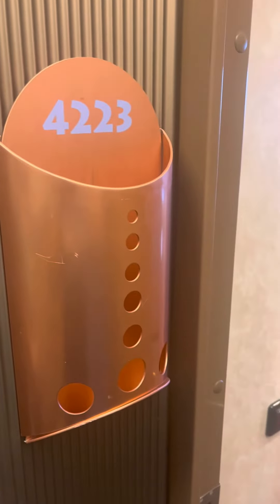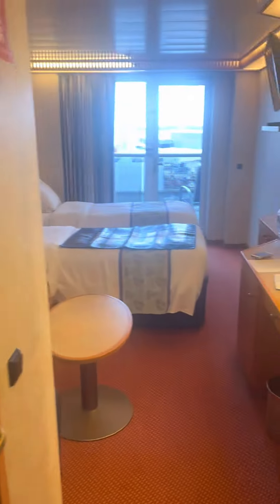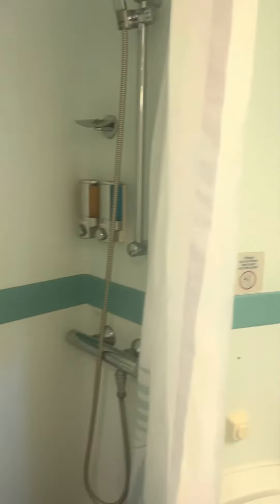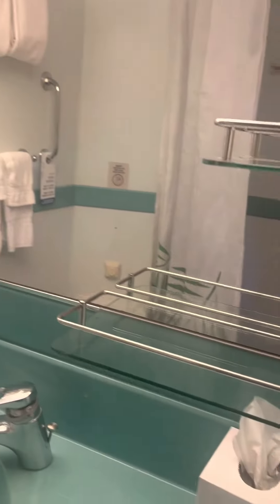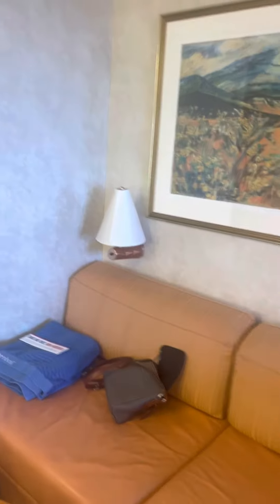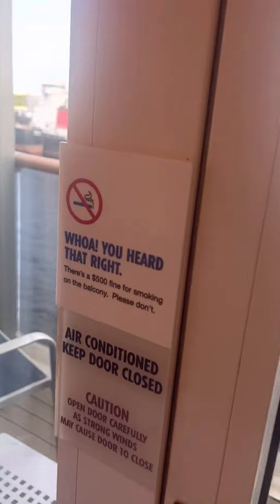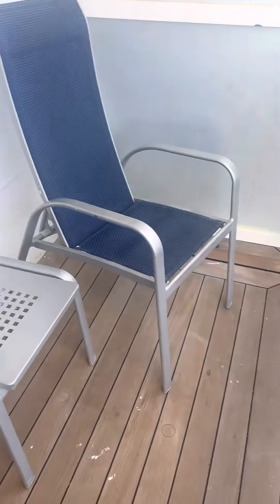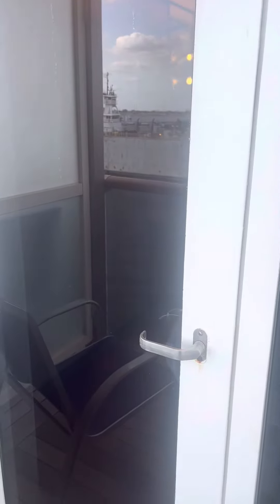Carnival Pride Balcony Stateroom 4223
This was near the back of the ship and I loved it. A quick two flights down the stairs and we were at the MDR. We could walk the hall of our deck to avoid crowds and then go up or down to wherever we needed to go. Very quiet. Definitely recommend.